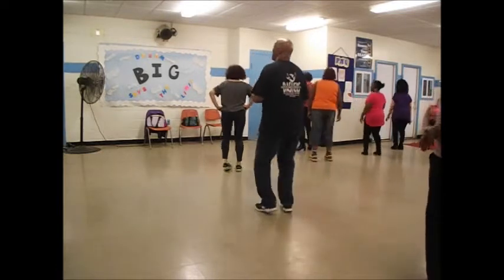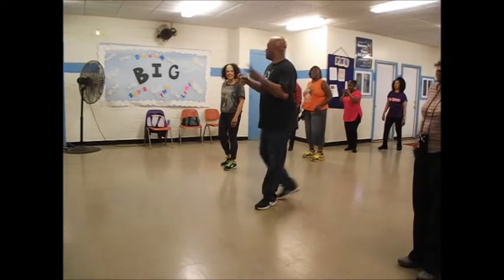YOLANDE'S TING line dance instruction by Dawud - LDE 04-20-2015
OMG! I love this line dance. This is a fun Soca beginner friendly line dance created by Dawud Alkhatib for one of our line dancers, Yolande! Music is Ducking by Fadda Fox.

NO COPYRIGHT INFRINGEMENTS INTENDED. I OWN NO RIGHTS TO THIS MUSIC, BELONGS EXCLUSIVELY TO THE OWNER(S) AND CREATOR. FOR EDUCATION & ENTERTAINMENT PURPOSES.

Some music played are hard to find original line dance music that has been mixed and created by different line dance dj's.